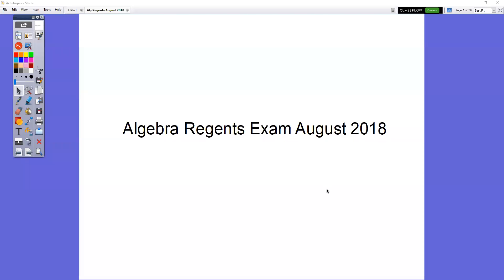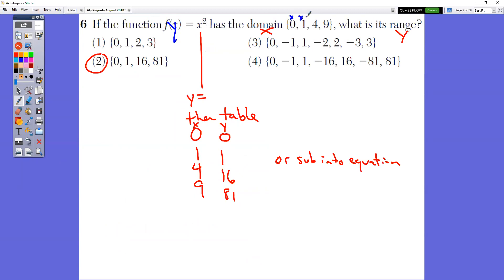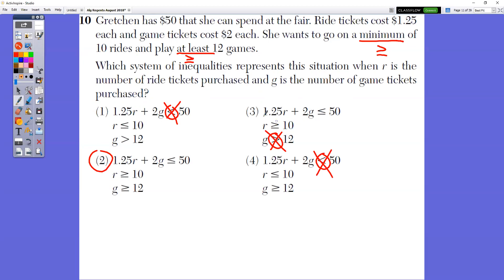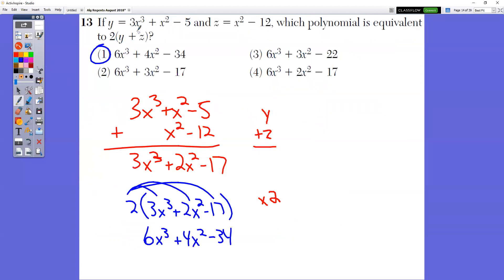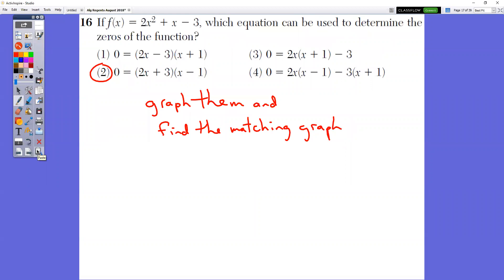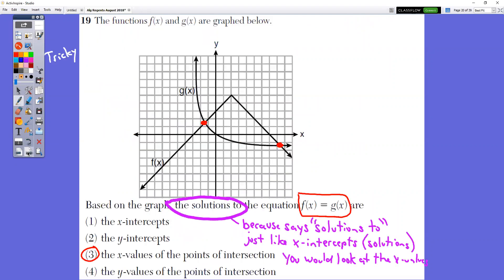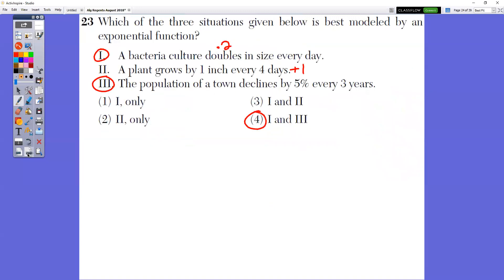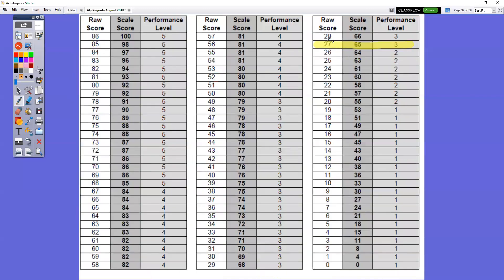Algebra August 2018 Regents Exam Multiple Choice 1-24 answers